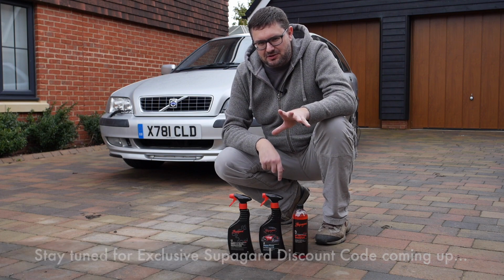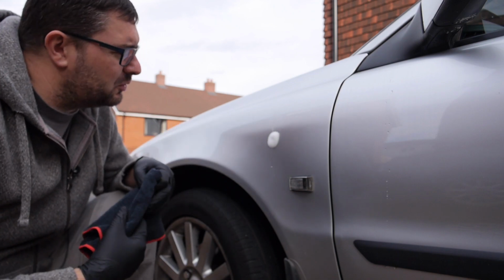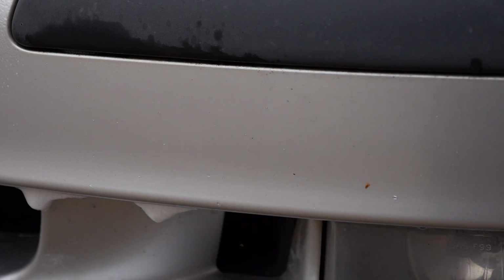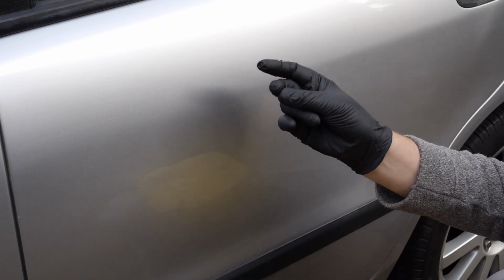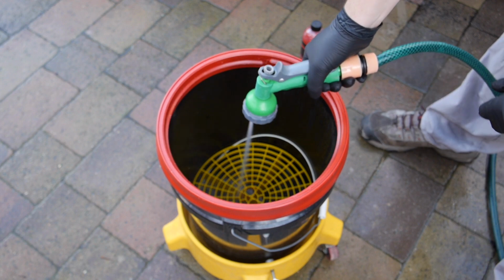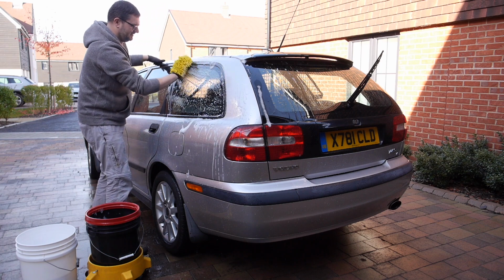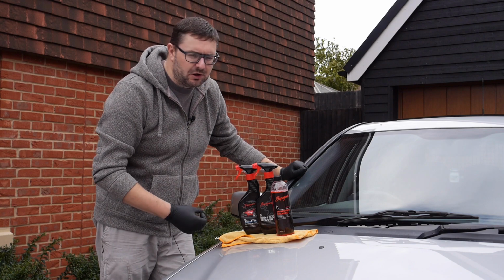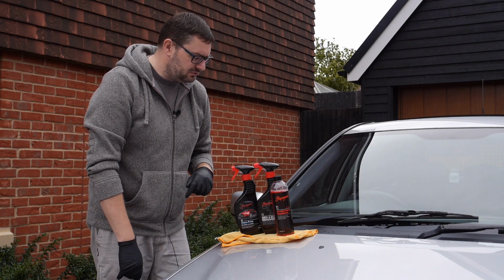Supagard Product Review Volvo V40 T4 Plus Exclusive Discount Code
In the latest Take to the Road product review, we take a look at some of Supagard's car cleaning products. Up for testing is the Supagard PH Neutral Shampoo, Supagard Aqua Free no water car wash and Supagard Bird and Bug Remover. All are tested on Take to the Road's latest acquisition, a 2000 Volvo V40 T4.

Exclusive Supagard 20% Discount Code

Supagard have given a cool 20% discount code for Take to the Road subscribers. It is available to UK and Ireland customers (sorry rest of the world). The code is one time use and is available for a limited time. So be quick!